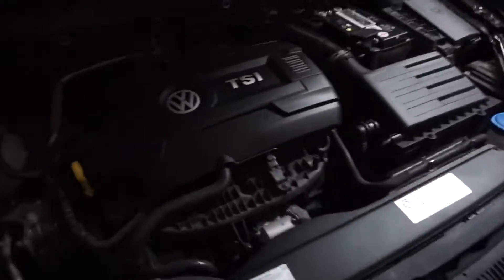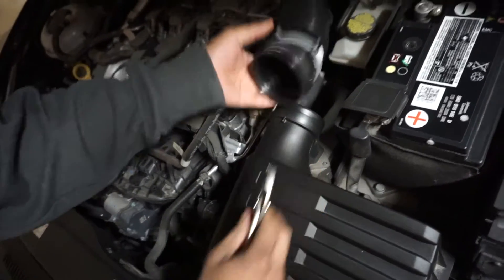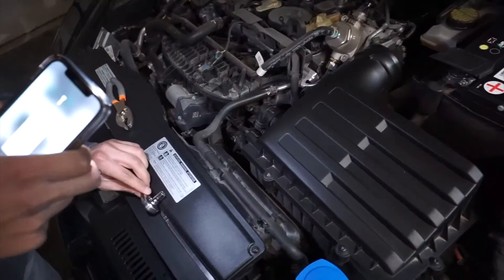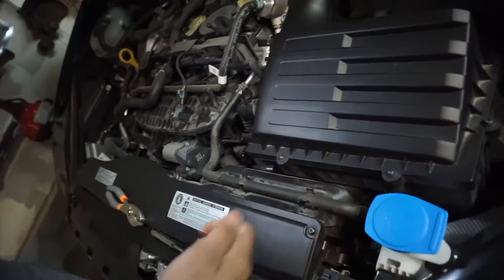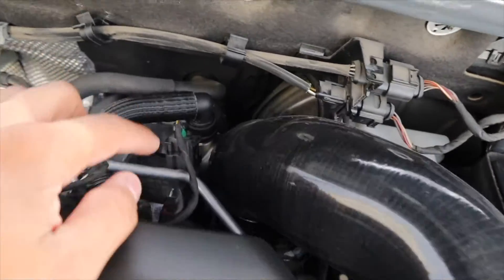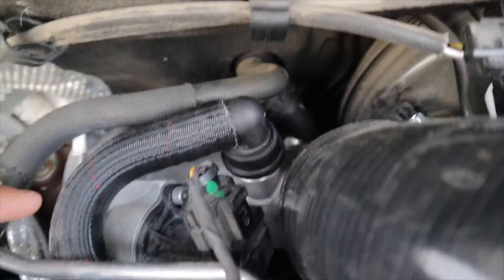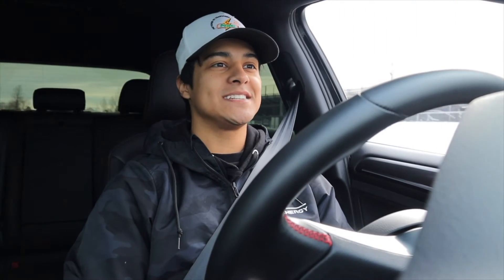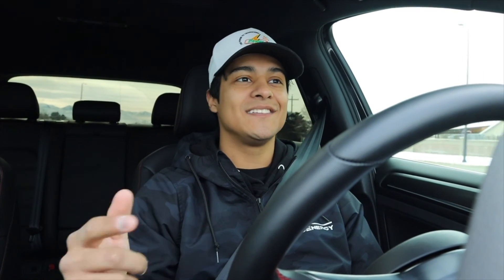INSTALLING IE STAGE 1 ON MY GTI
Un-installing/install my intake for my MK7.5 gti